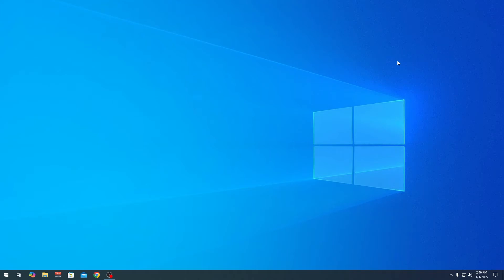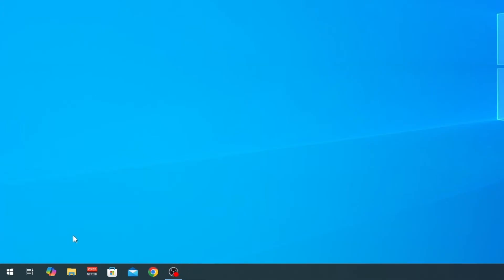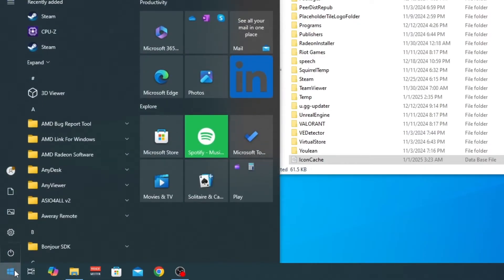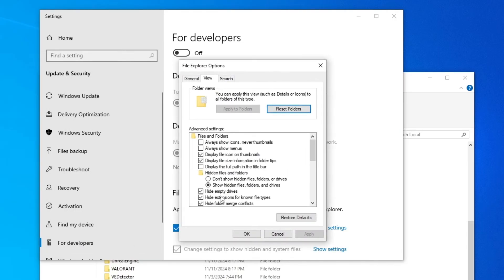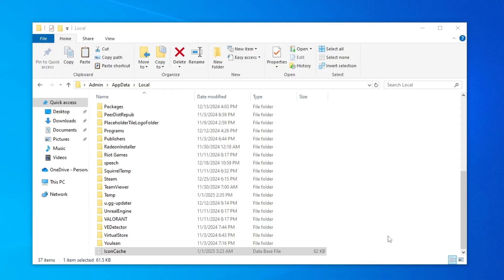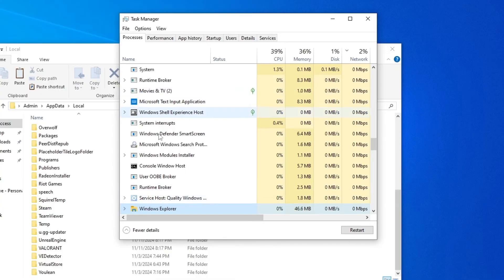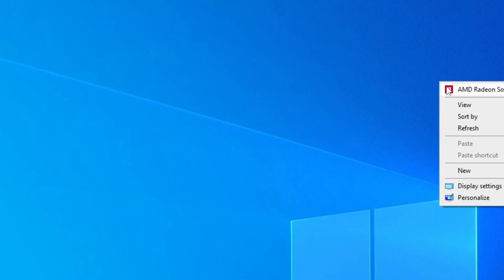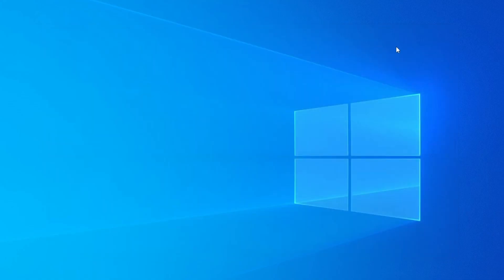How to Fix Icons On Desktop Not Working Or Not Showing Properly in Windows 11/10/8/7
Fix Desktop Shortcut Icons Not Showing Properly in windows 11/10/8/7

You can turn automatic subtitles ON on youtube player.